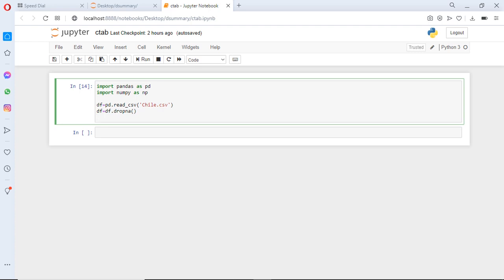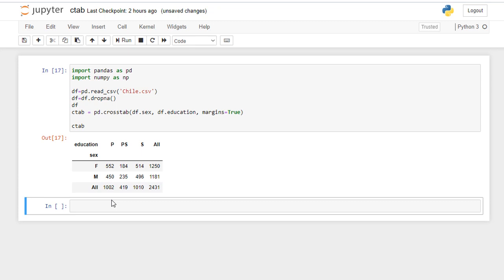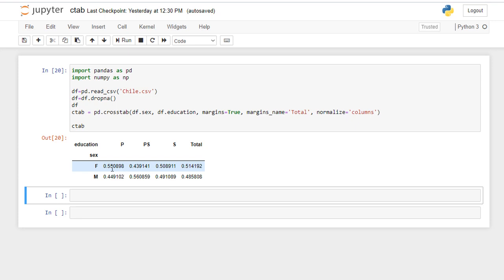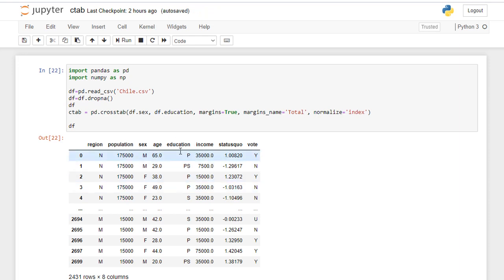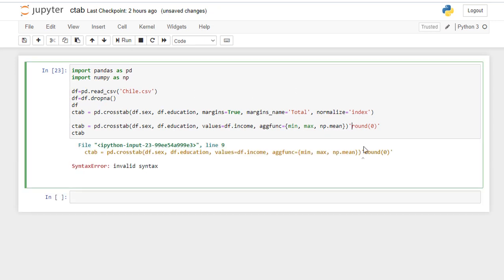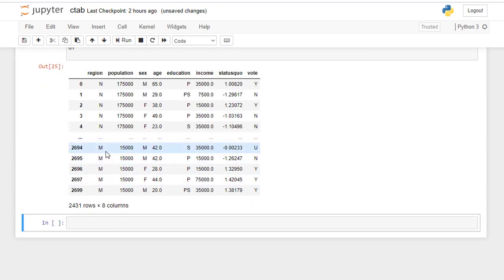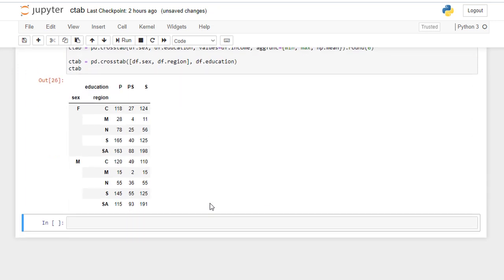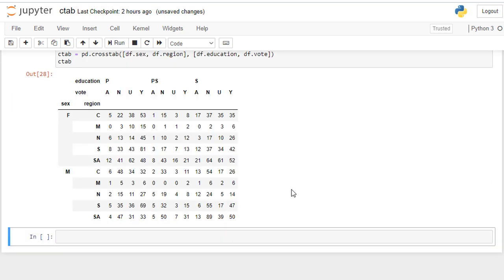Pandas Cross tabulation || Python contingency table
This video tutorial illustrates step by step creation of contingency table with python using cross-tabulation function.